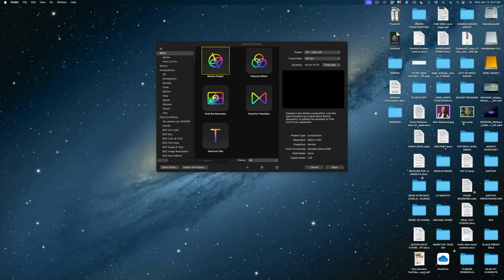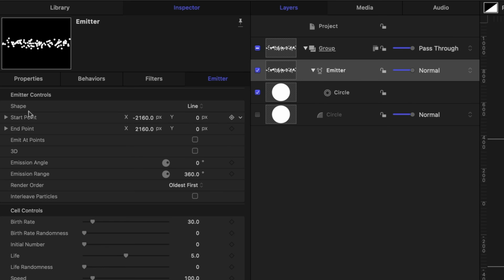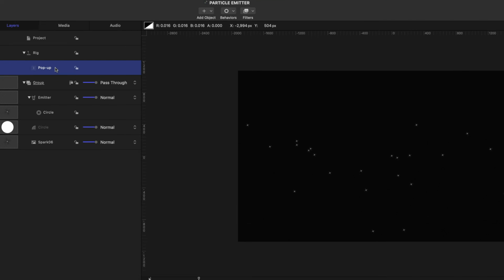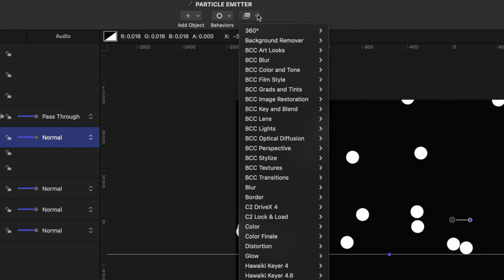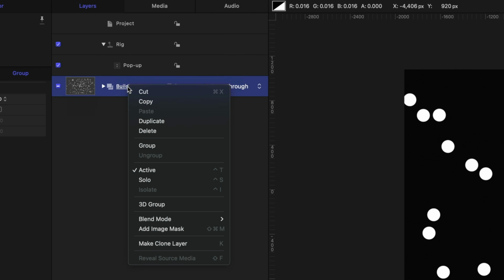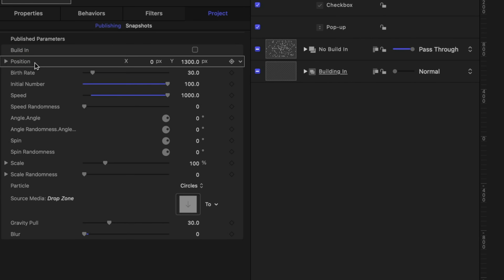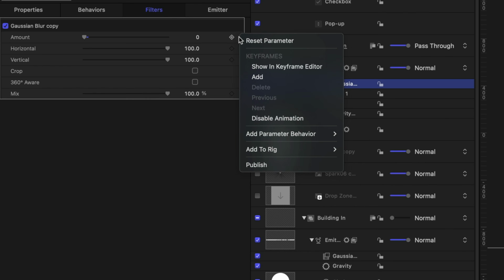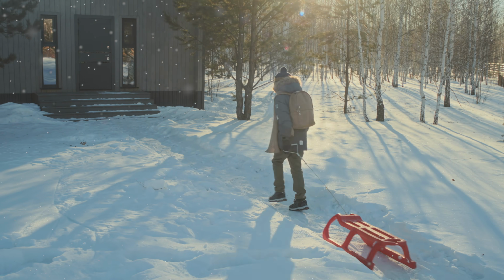Magnetic Mask + Particles = Magic in FCP🪄🪄🪄 | Apple Motion Tutorial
Today I'm going to show you how to make magic in Final Cut Pro using the Magnetic Mask and a Particle Generator we'll build together in Apple Motion.  This in depth Apple Motion tutorial covers emitters, rigging and publishing to FCP.   Then I'll show you how to make realistic particle effects in Final Cut with your new Generator.

To learn Final Cut Pro, get my full course, updated for FCP 11

00:00 Adding Particles in Final Cut Pro
00:52 Apple Motion Project Settings
01:16 Making a Particle Emitter in Apple Motion
03:01 Publishing Parameters to Final Cut Pro
04:14 Rigging a Pop Up in Apple Motion
07:19 Adding Behaviors and Filters to Particle Emitters
09:30 Rigging a Check Box in Apple Motion
13:17 Linking Parameters in Apple Motion (Link Behavior Tutorial)
15:50 Using Particles with Magnetic Mask In FCP